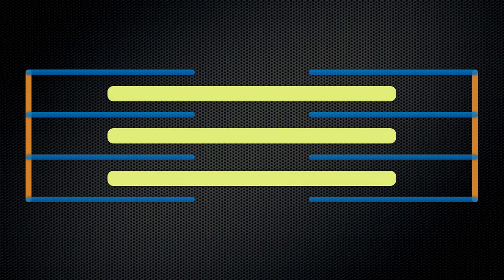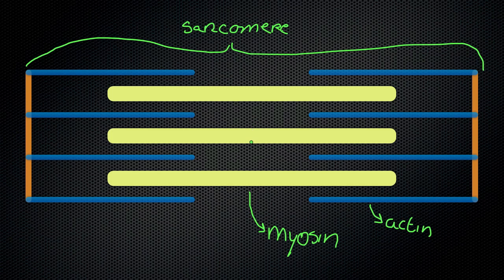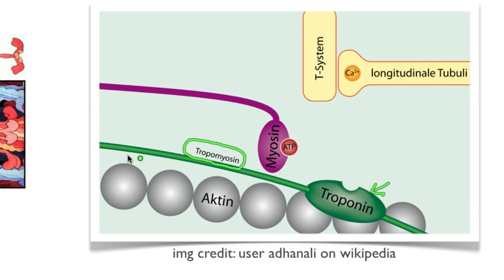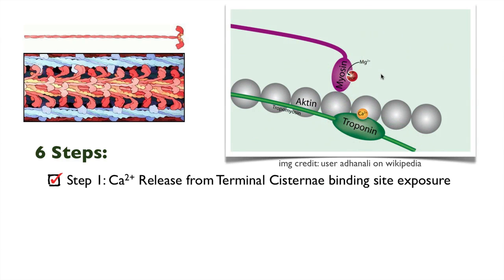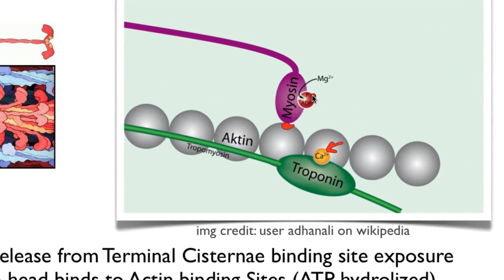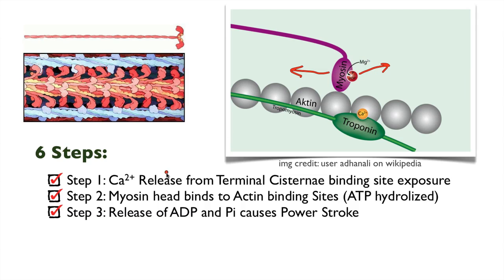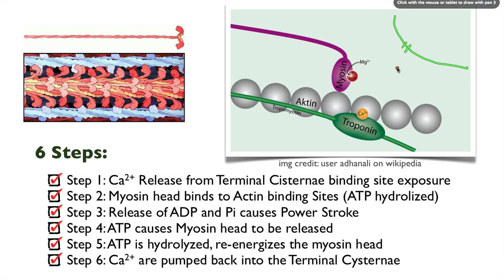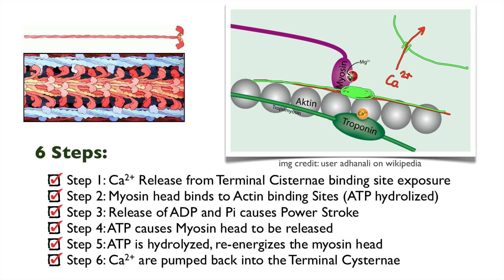043 The details of Muscle Contraction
- In this video, I go into the nitty gritty details of how muscle contraction works at the level of actin and myosin in the Sarcomere. I deal with words like troponin and tropomyosin, sarcoplasmic reticulum and Terminal Cisternae. Fun Stuff. Enjoy!